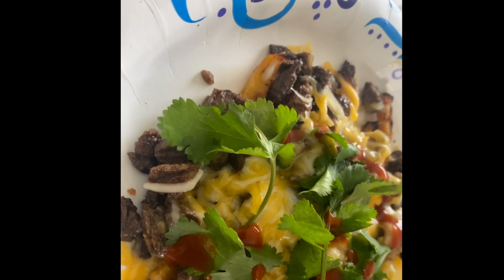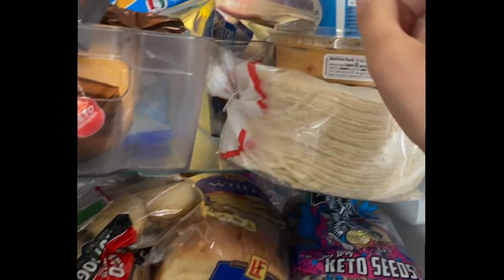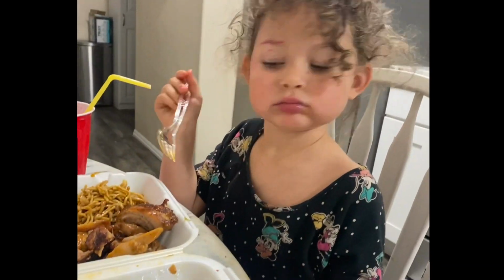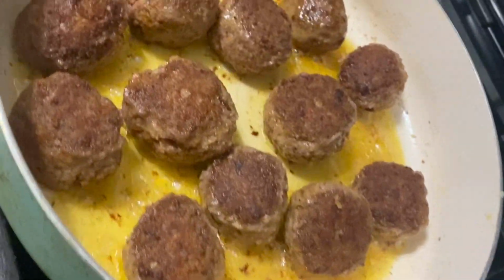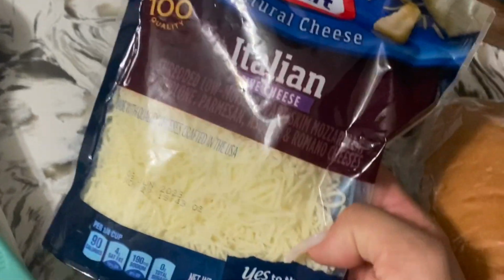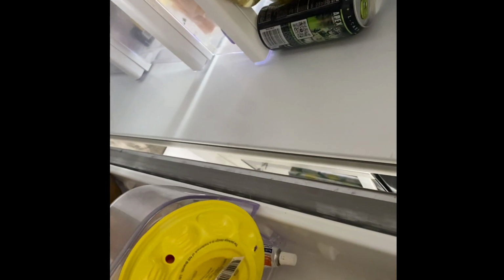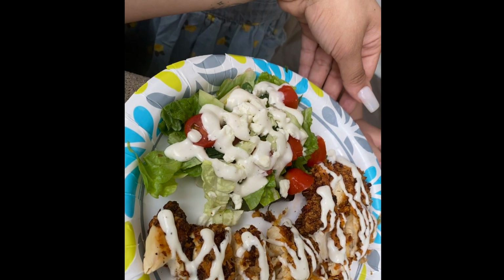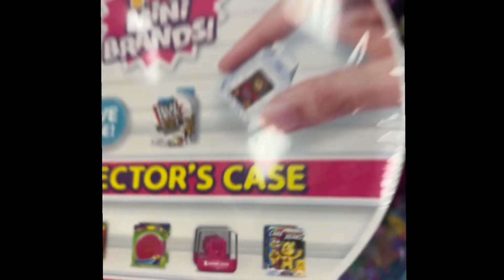Relaxing by the campfire ￼￼